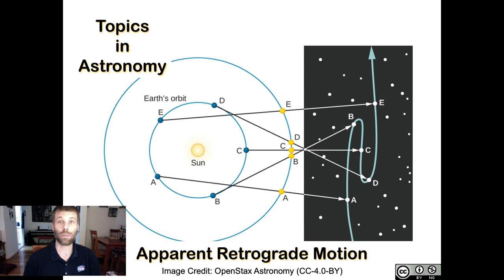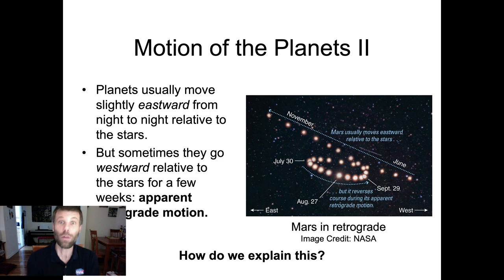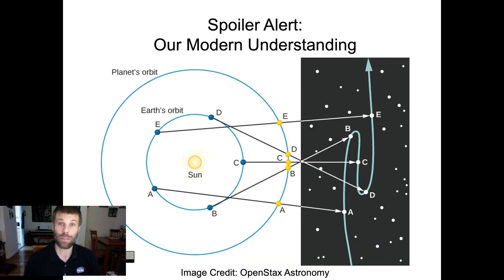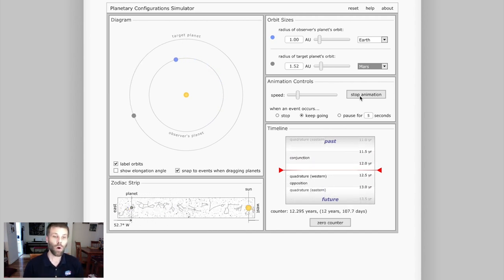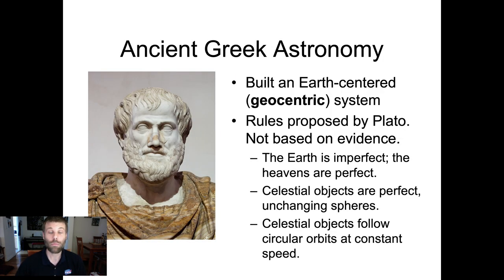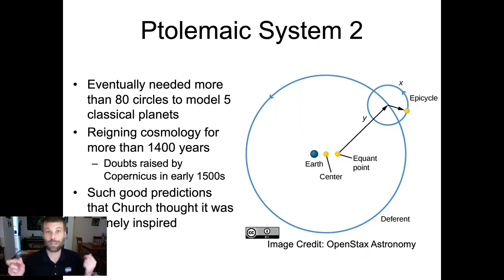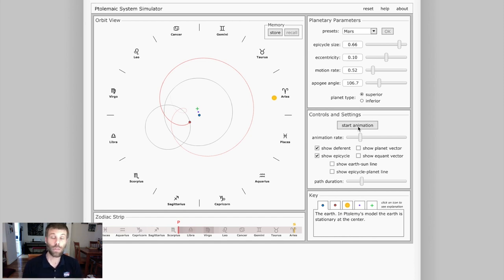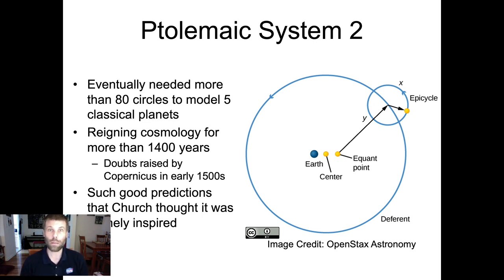Apparent Retrograde Motion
An examination of how planets move on the sky and the possible explanations for why planets behave as observed.